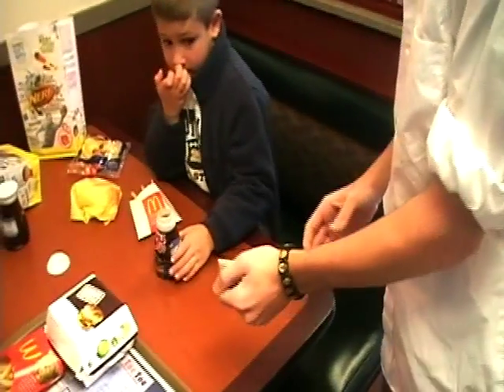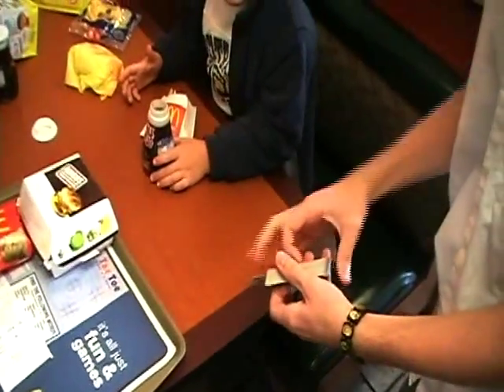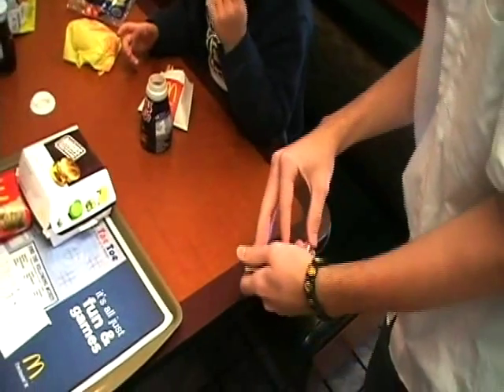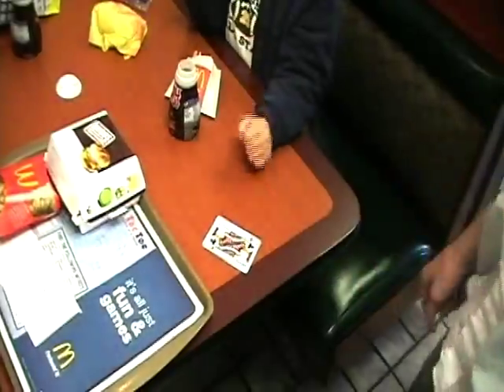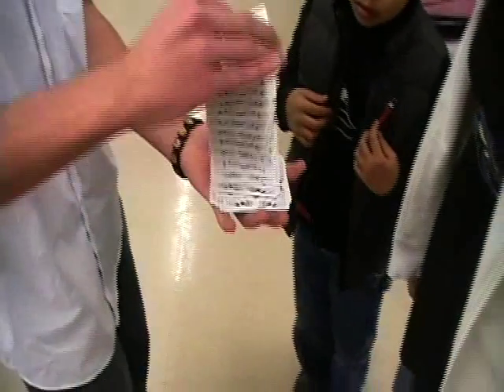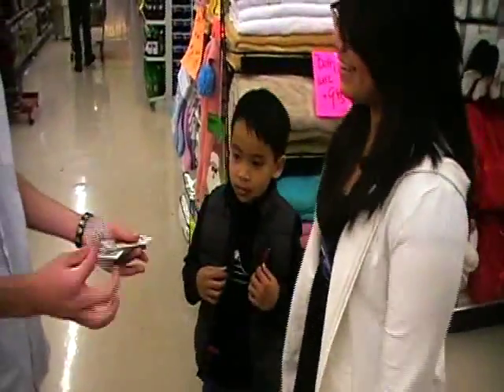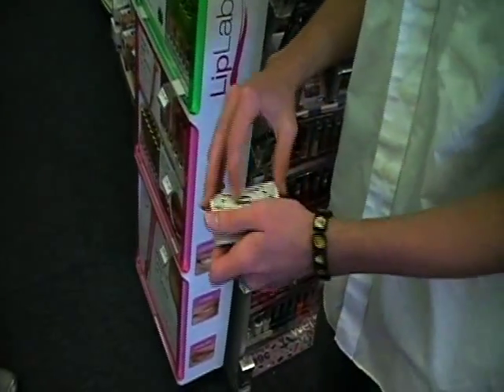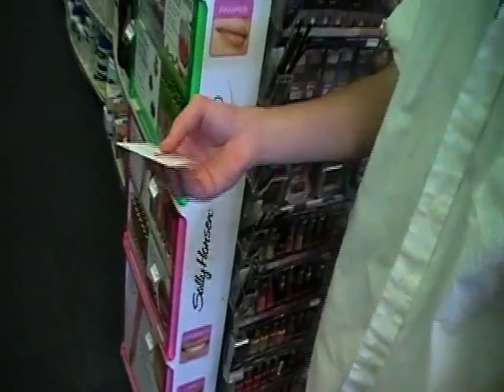Street Magic Pt.1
Connor Chapman videotaping me, Matthew Wilson in part one of our Saturday Street Magic Special! ENJOY!!!$@$@#@#$